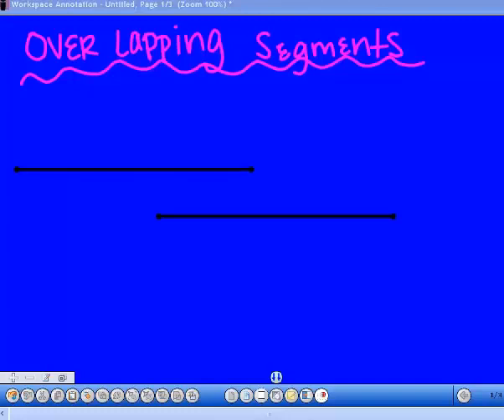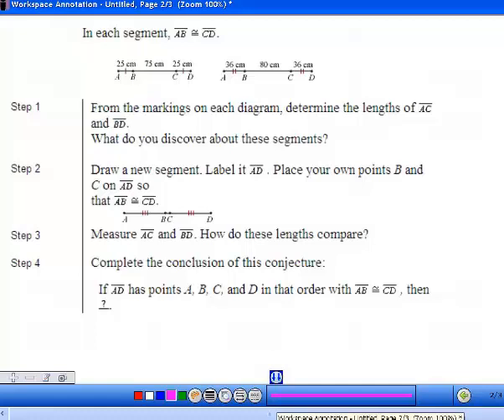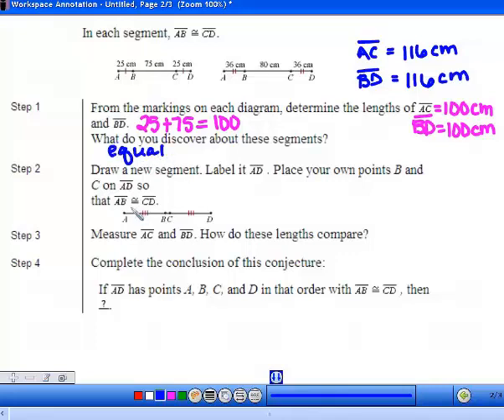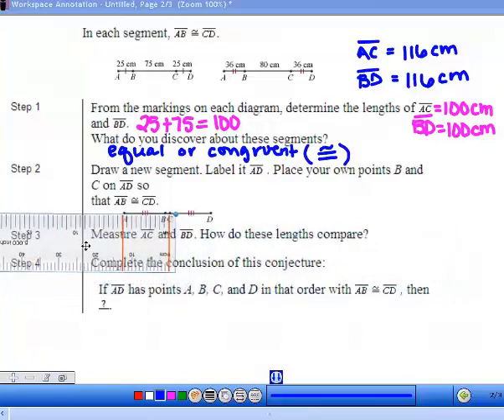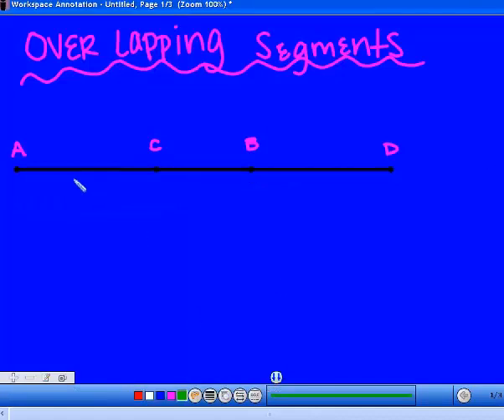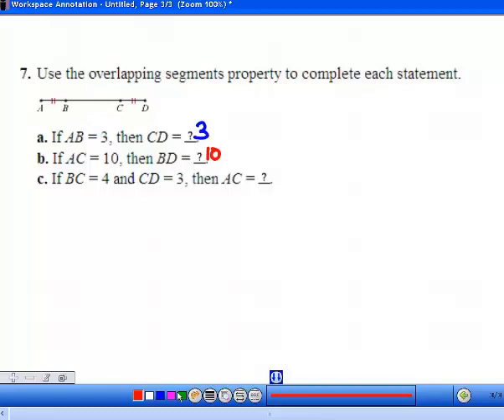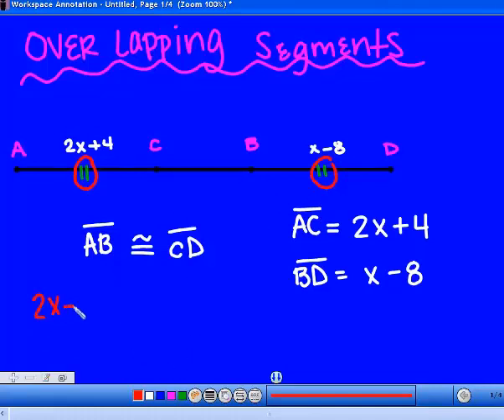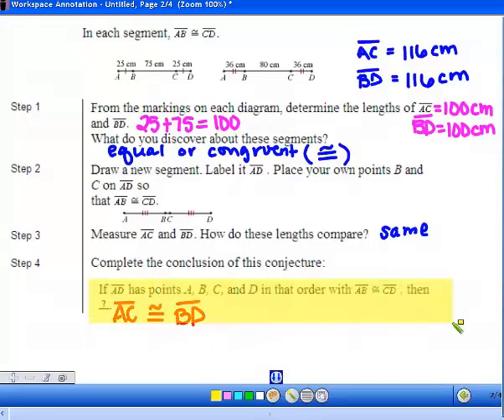2.2 overlapping segments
Mrs. File's Geometry, section 2.2-Overlapping Segments